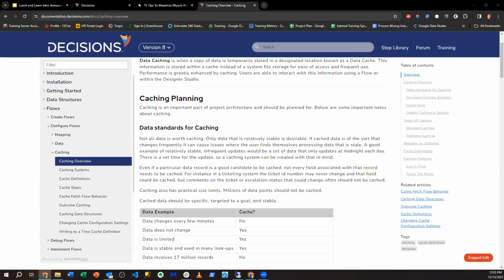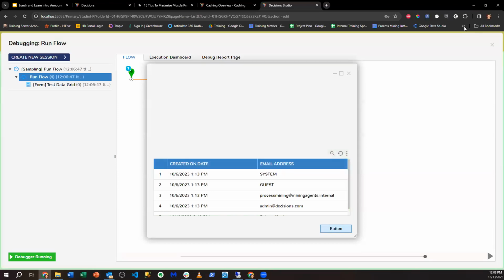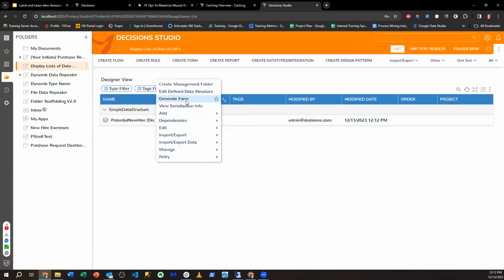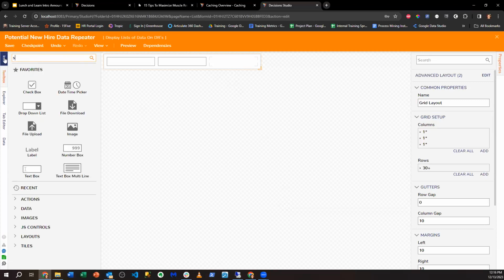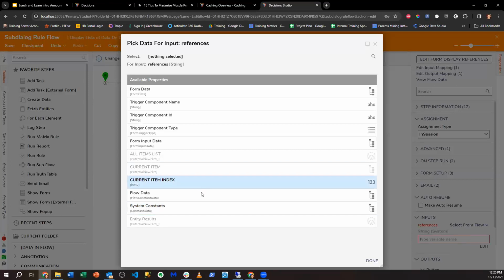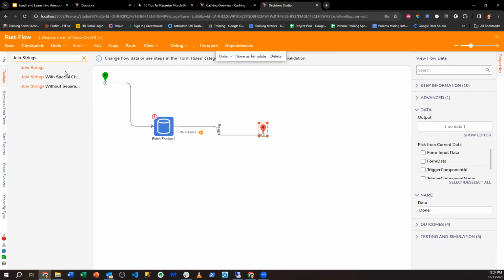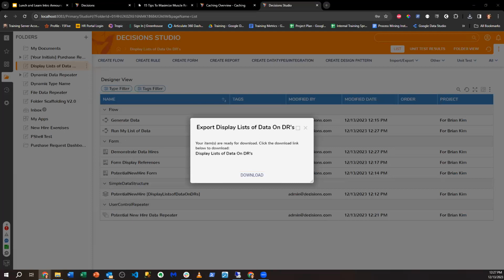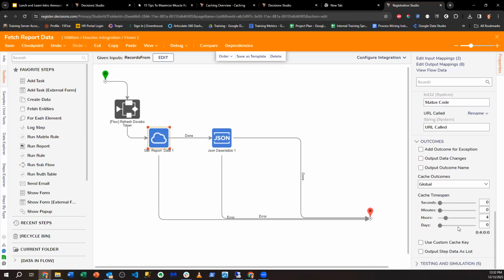Decisions Q/A Lunch & Learn - 12/13/2023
00:30 Some of our forms don't load right away, how can I fix that?

29:00 How to use caching in Decisions?